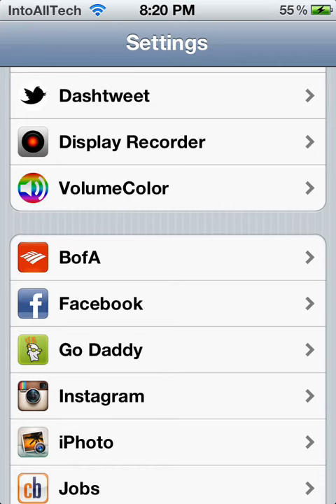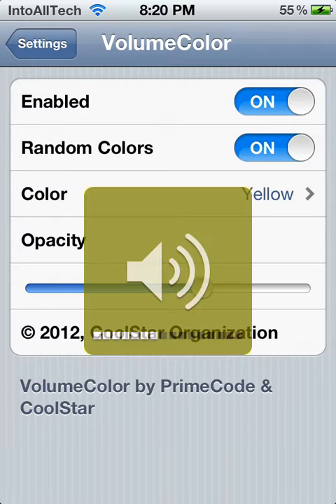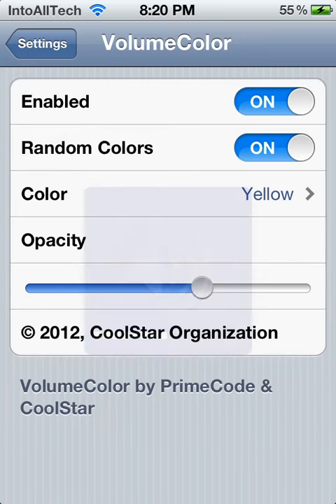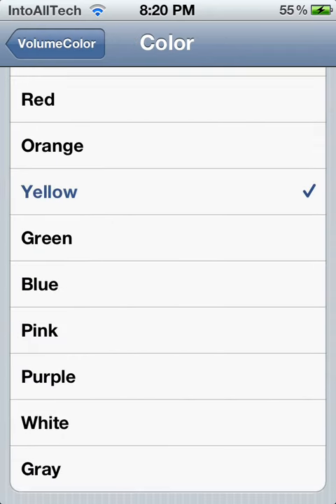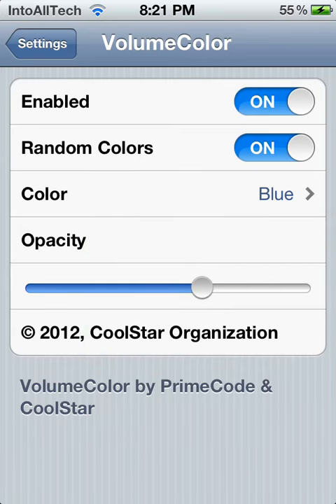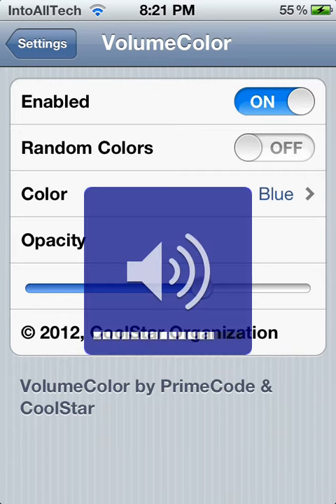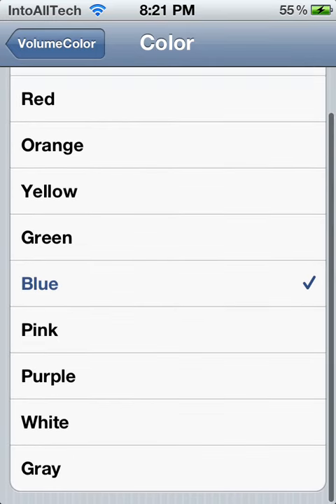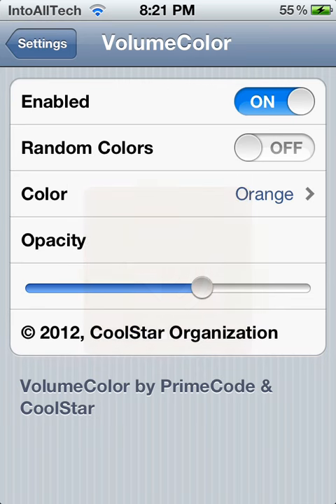VolumeColor - Cydia App Tweak Review - CHANGE THE COLOR OF VOLUME INDICATOR BOX/ROCKER/ADJUSTER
Cydia App: VolumeColor
Price: FREE
Source: BigBoss
Developer: PrimeCode & CoolStar
Description: A cool tweak that allows you to change the color of the volume indicator when you change the volume of your iDevice.